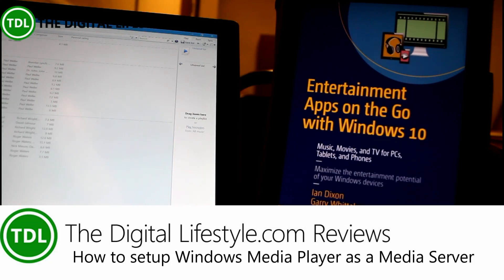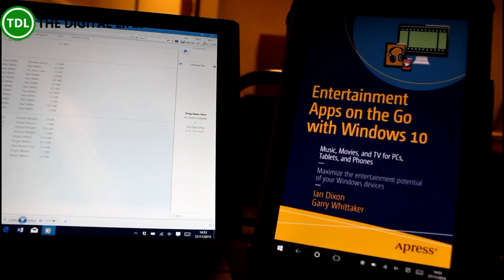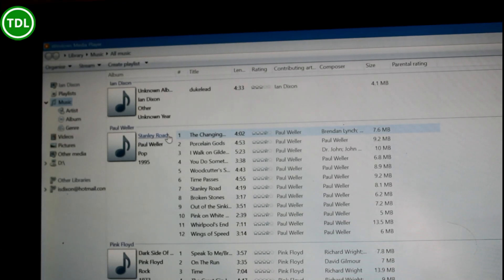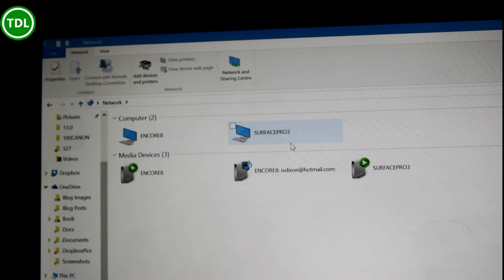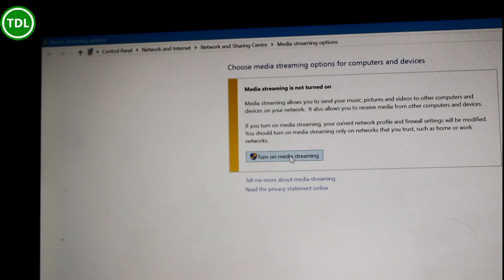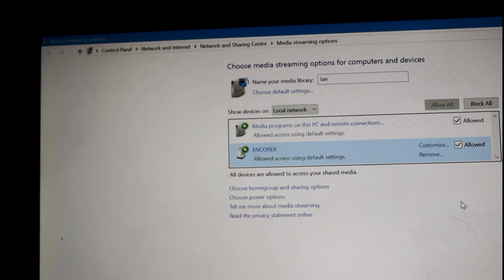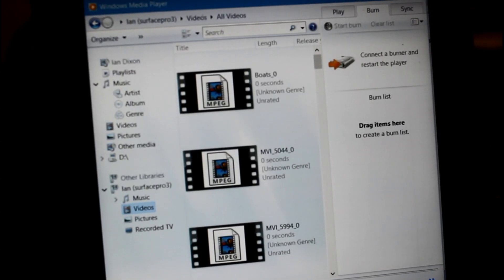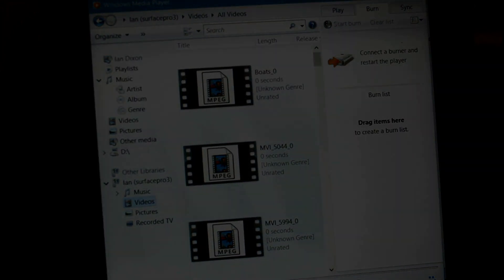How to setup Windows Media Player as a Media Server in Windows 10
Even in the days of modern Windows 10 apps like Groove and Movies & TV there is still room for good old Windows Media Player. Did you know you can setup Windows Media Player to work as a media server in your home? Once setup you can access content stored on your Windows 10 PC on an Xbox One, Android phone, smart TV or another Windows device in your home.

The functionally is based on DLNA and is built into Windows Media Player, you just need to turn it on.

In this video I walk through enabling a media server using Windows Media Player. This tip and many others are in my new book Entertainment Apps on the go with Windows 10.